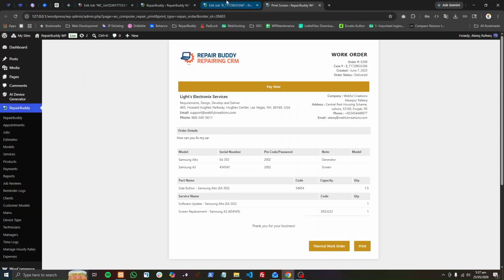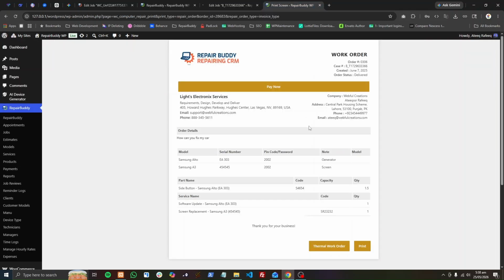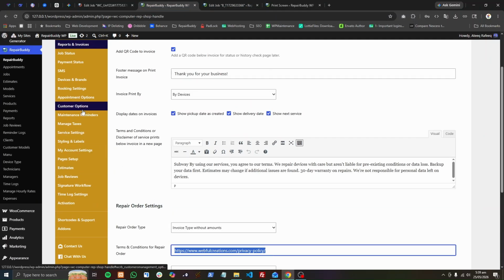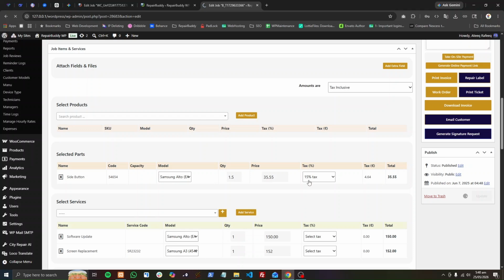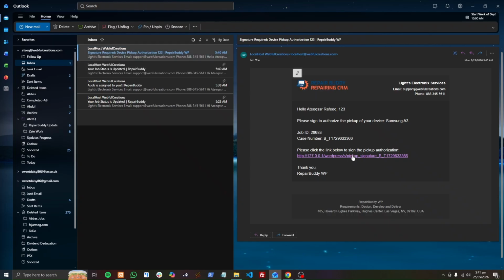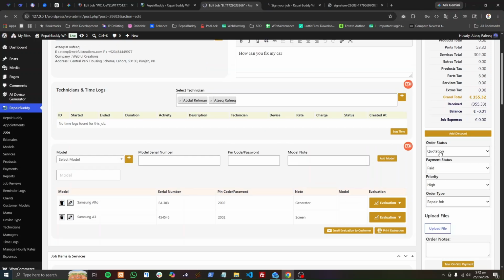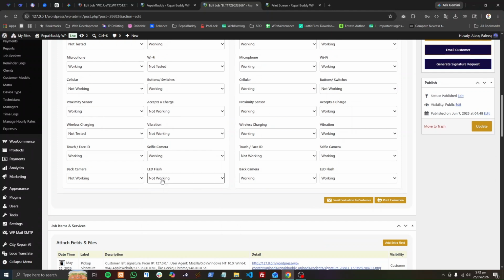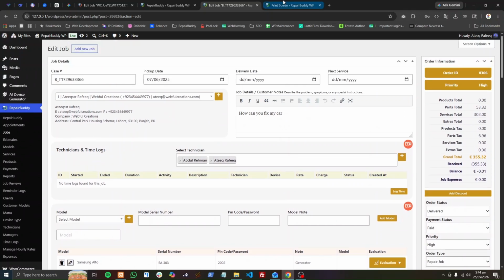Ultimate Repair Shop Work Order & Customer Authorization Contract System Repair Order | RepairBuddy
Protect your repair shop from legal disputes and streamline your workshop flow with RepairBuddy’s fully automated Work Order and Repair Authorization system! 📝🔒

In this tutorial, we dive into how to generate legally binding Repair Authorization Receipts, set up internal Technician Work Orders, and collect secure digital signatures at both pickup and delivery.

📌 Video Chapters:
0:00 - The Importance of Repair Shop Work Orders
0:45 - Internal Work Orders for Technicians (Routing Tasks)
1:50 - Customer Repair Authorization Receipts Explained
2:45 - Collecting Digital Signatures at Intake/Pickup
3:45 - Releasing Items: Delivery Signatures & Terms Verification
4:50 - Printing & Emailing Pre/Post-Repair Device Evaluation Reports

🌟 Key Features Explained in This Video:

1️⃣ Two Types of Work Orders & Repair Orders:
• For Technicians: A dedicated, internal operational printout (or automatic email) outlining the exact tasks, diagnostics, and repairs needed on a specific job. No consumer pricing—just pure instruction to keep your back-end team focused.
• For Customers (The Authorization Contract): A front-facing intake document that acts as a legal contract.

2️⃣ Double-Stage Digital Signatures:
• Intake / Pickup Signature: Gets explicit customer consent on your terms, liability limits, and diagnostic fees before work ever begins.
• Hand-Off / Delivery Signature: Secures a definitive sign-off upon item return, legally confirming that the customer inspected and approved the completed repair.

3️⃣ Comprehensive Device Evaluation Reports:
• Generate and print a comprehensive pre-repair and post-repair assessment report.
• Automatically email the detailed condition analysis directly to the client, providing clear proof of the device's state before and after service.

Whether you run an auto mechanic garage, mobile phone repair center, computer store, or jewelry restoration workshop, having structured, digital authorization receipts keeps your business organized and fully protected.